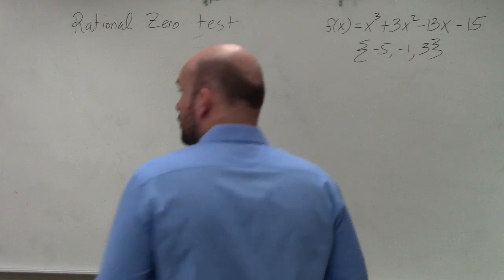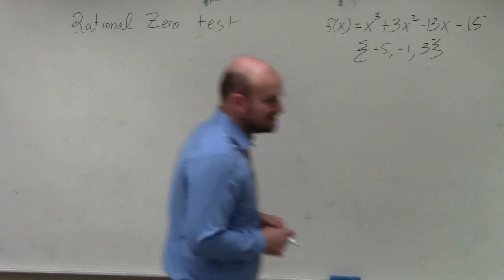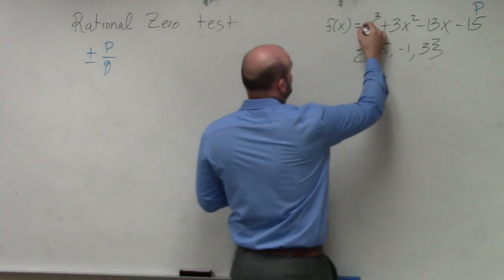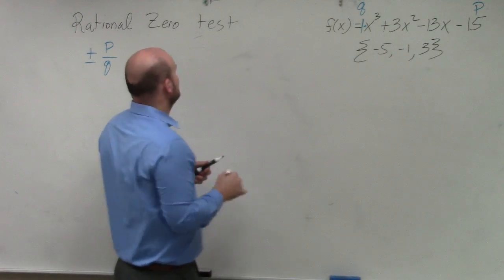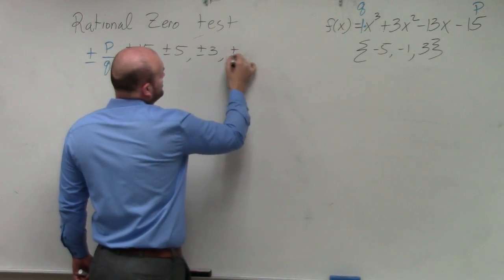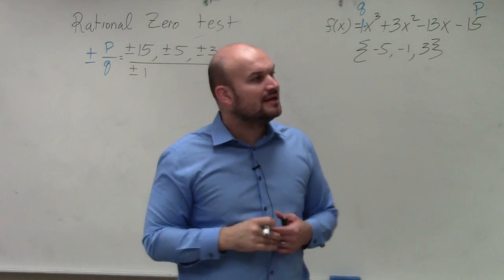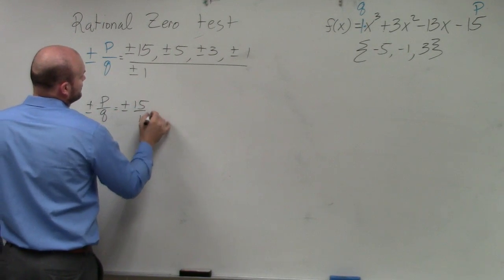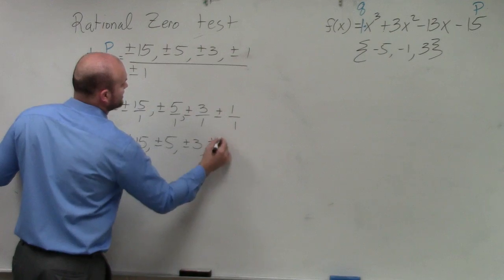Find all the possible rational zeros given a polynomial